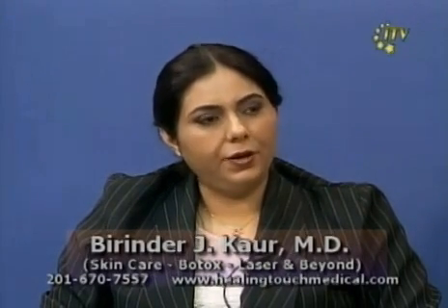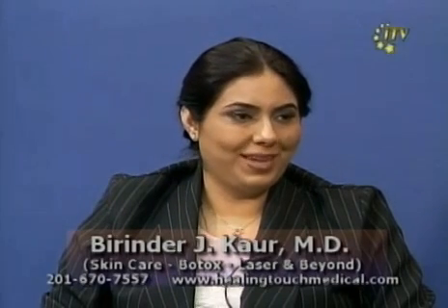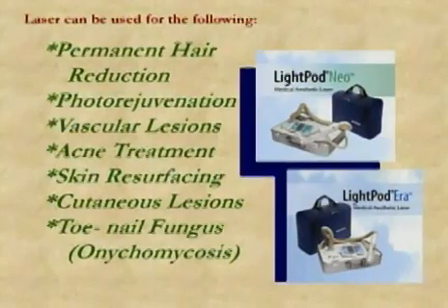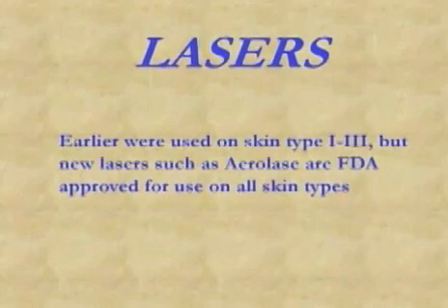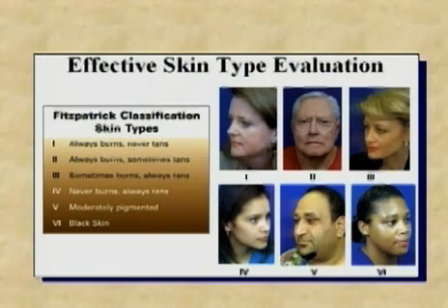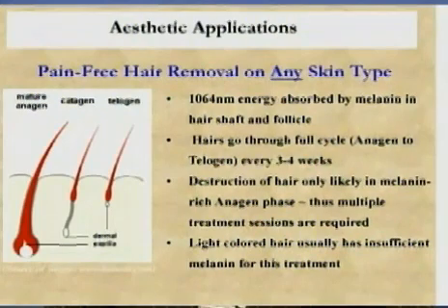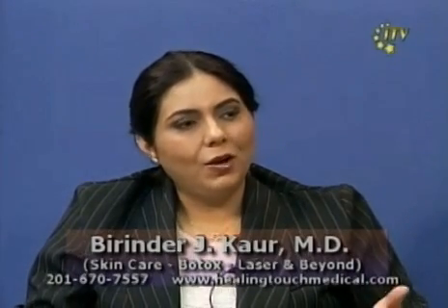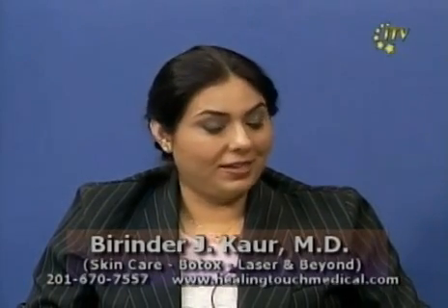Laser Treatment for Indian Skin - Dr. Birinder Kaur and the LightPod Neo 1064nm Laser by Aerolase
Dr. Birinder Kaur, speaks about the unique safe and effective laser treatments on Indian skin with Aerolase's LightPod Neo.  The LightPod Neo's exclusive MicroPulse-1064 Technology enables safe and gentle treatment on all skin types.